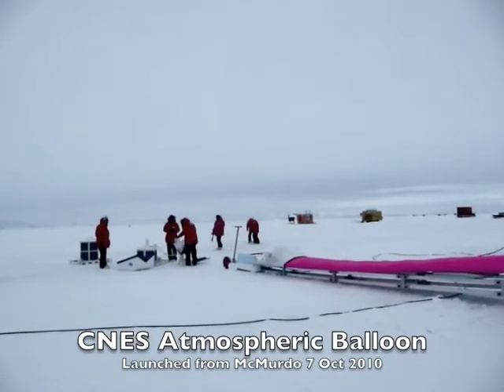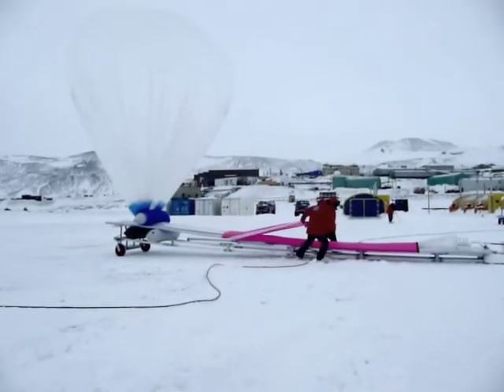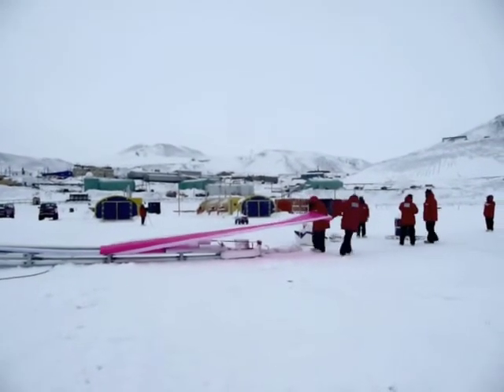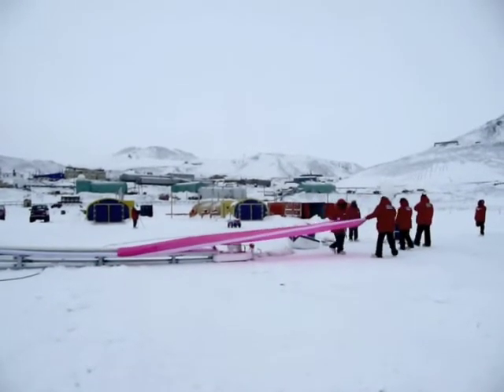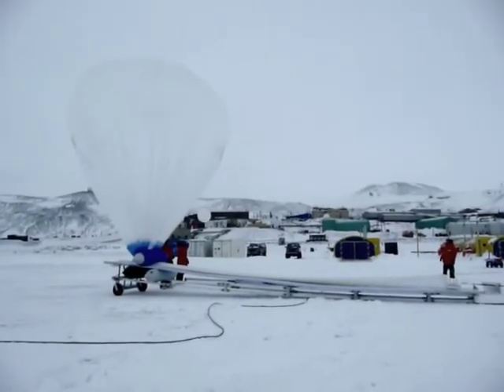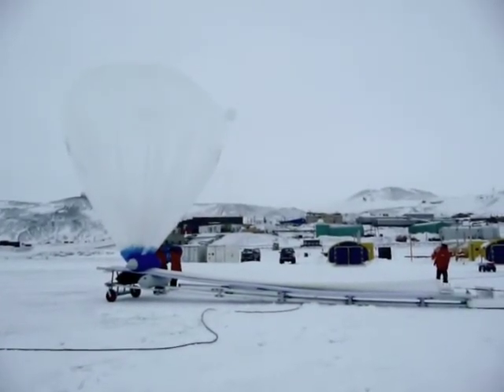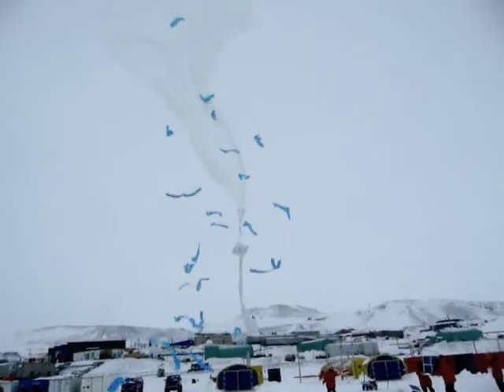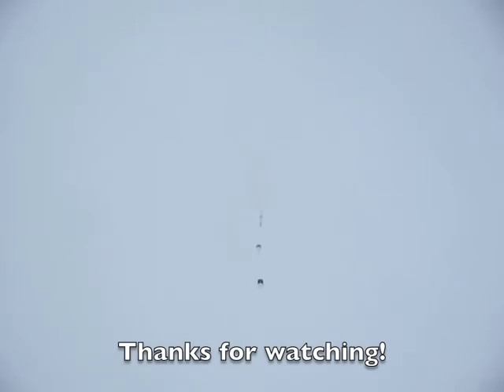Atmospheric Science Balloon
A team of French scientists has been launching science balloons to study the stratosphere over Antarctica Alfonso and I got a great tour for the launch of balloon #12, courtesy of Charlie from NCAR who is Alfonso's roommate.  Here is a selection of my video footage.